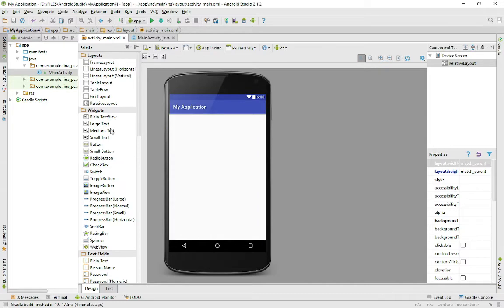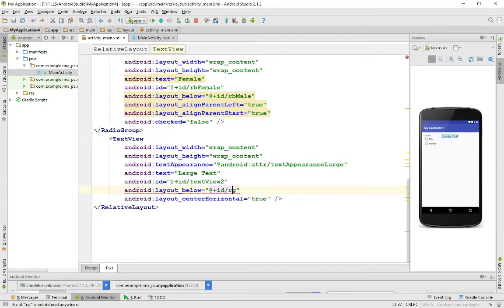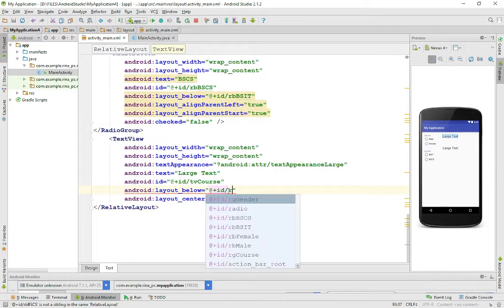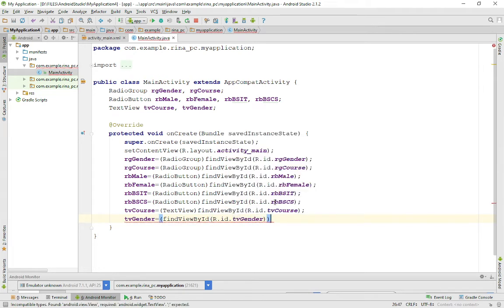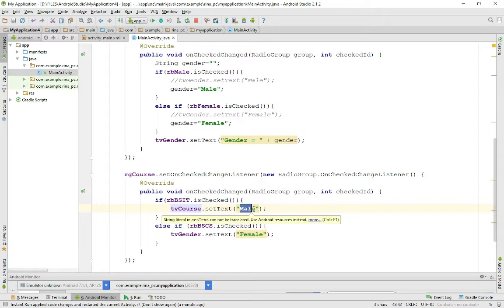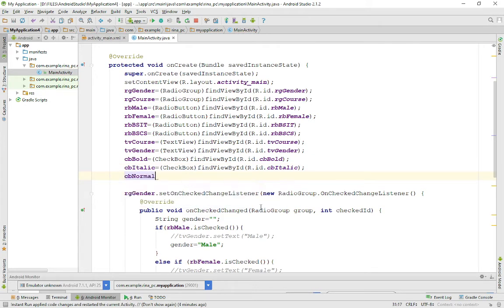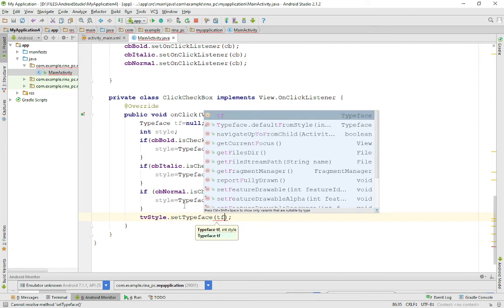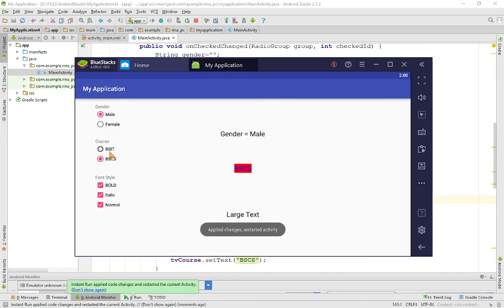Radiobutton and Checkbox in Android Studio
Radiobutton and Checkbox